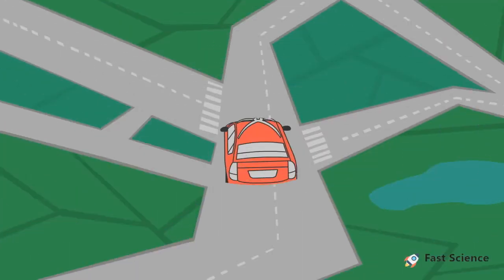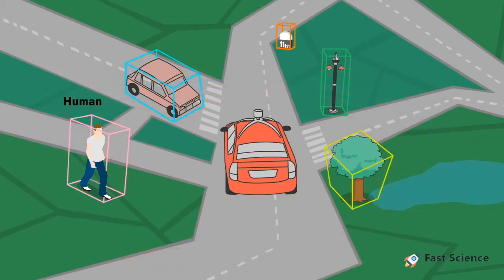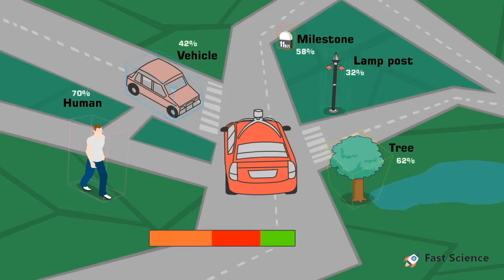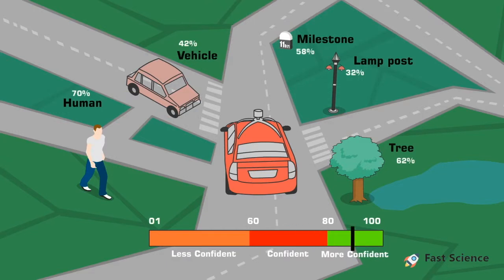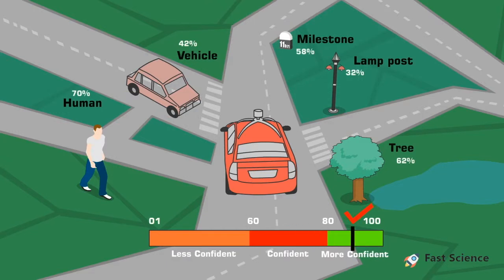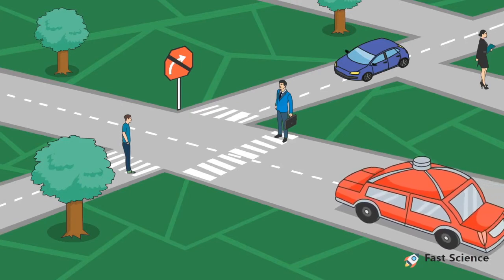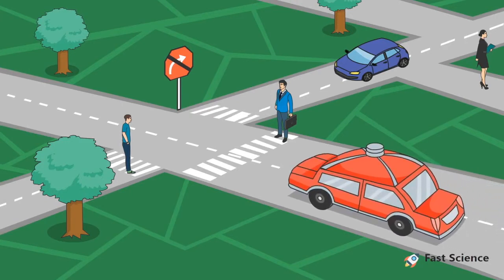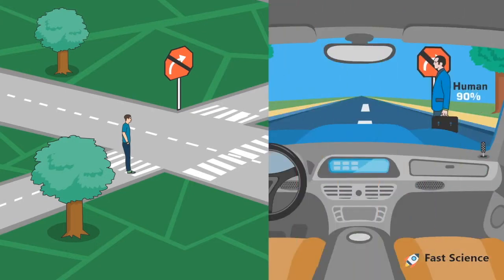Fast Science Snippet